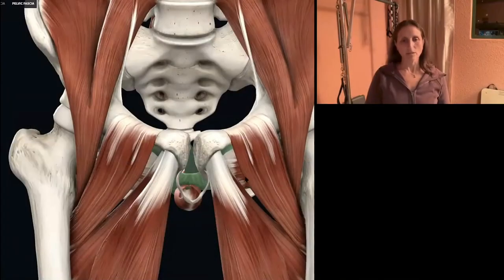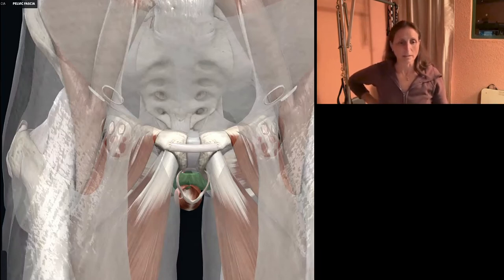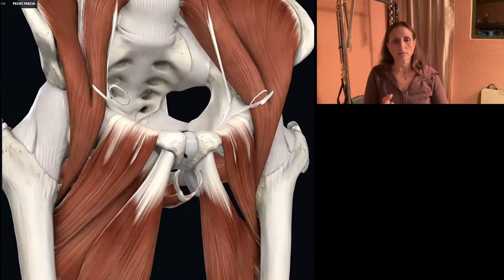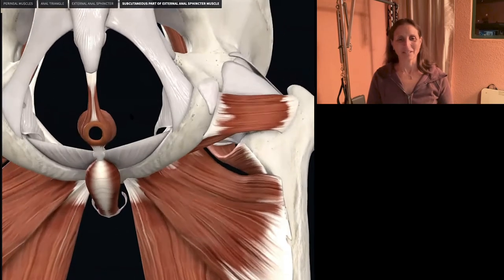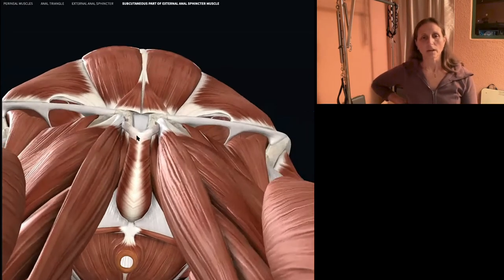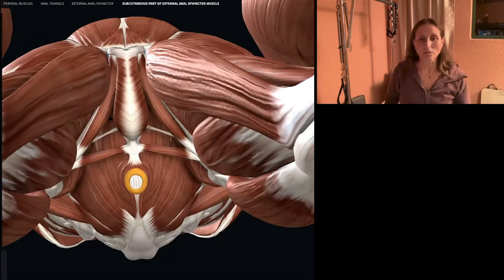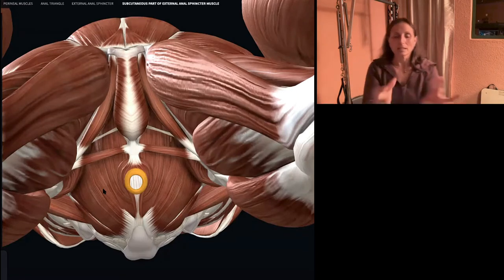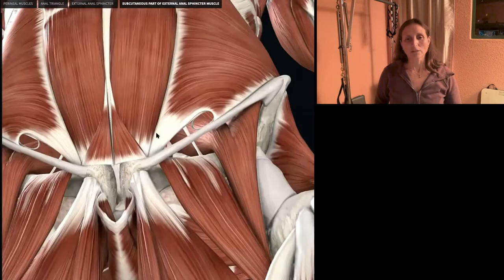Pilates Rounds: Week 58, 8/5/2021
Pilates Rounds, a forum for Pilates instructors.

Welcome to our roundtable group of Pilates instructors led by Zeina Grifoni, owner of Synergy+. Pilates Rounds is a community of Pilates instructors who love their practice and wish to improve it and make it more fulfilling. Bring your questions or come share your experience with us so that we can all learn from it.

In this Rounds the conversation focuses around pelvic floor dysfunctions. Some of the questions we answer are how do we correctly cue activation of the pelvic floor? What are the best exercises can we do to properly activate it? Zeina answers these questions starting from an anatomy review of the pelvic floor using images to best explain how it all works.

Zeina A. Grifoni has 17 years of experience as a movement and rehab specialist with physical therapy, Pilates, and sports background who has helped many people recover from chronic injuries that prevented them from living fulfilling lives. She will share case studies and/or answer your questions related to your Pilates practice.

Pilates Instructor?